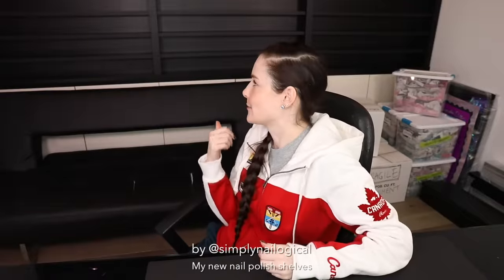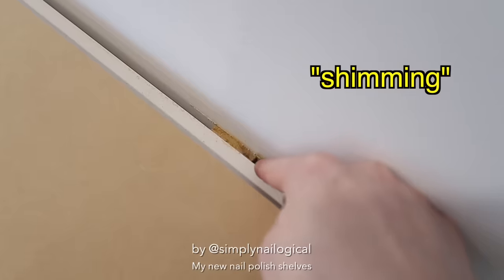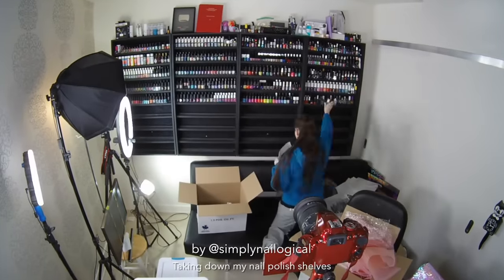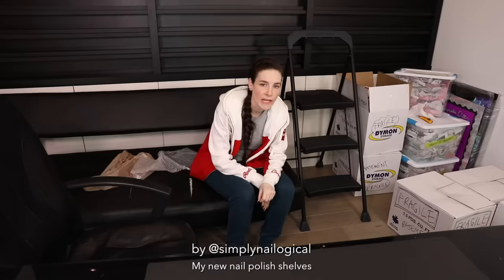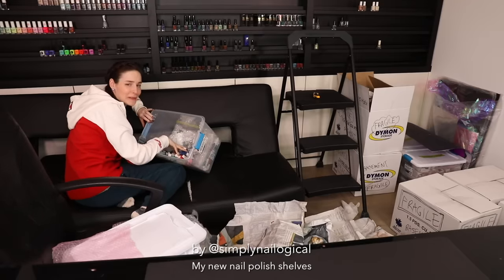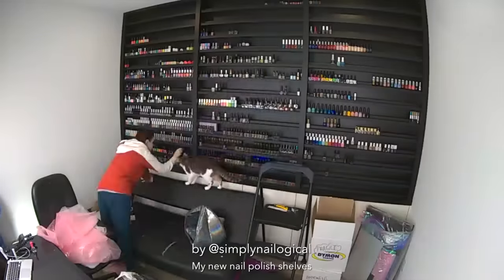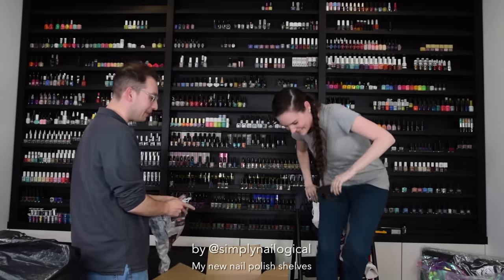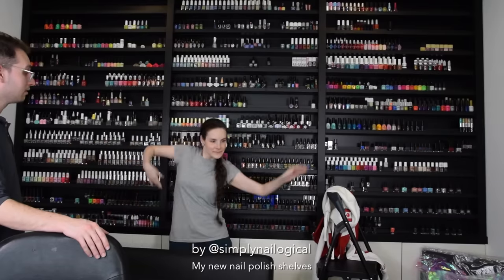MY NEW NAIL POLISH SHELVES! (did the polishes survive the move?)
Simply Professional 😎

♥ We hired House of Fine Carpentry in Ottawa, ON, Canada to help us design and build these amazing custom nail polish shelves and I LOVE them! Shout out to them for their help

♡TIPS & TRICKS:♡